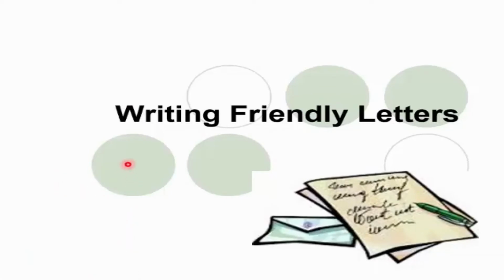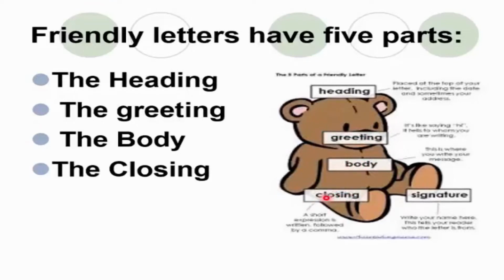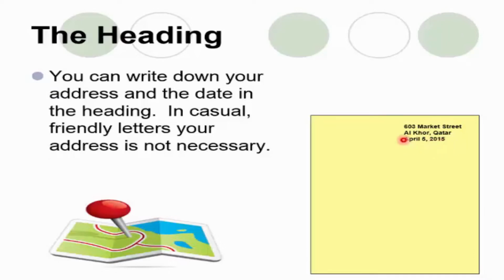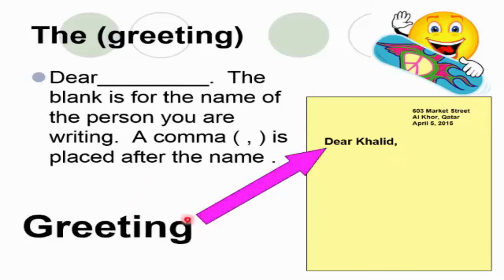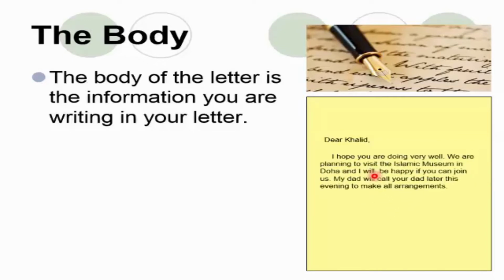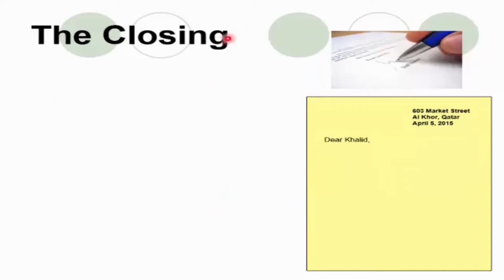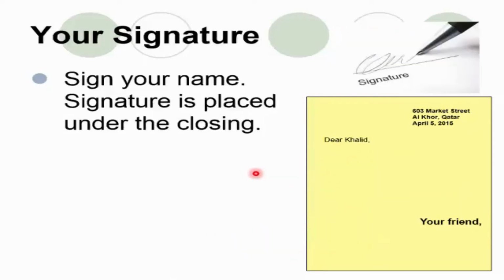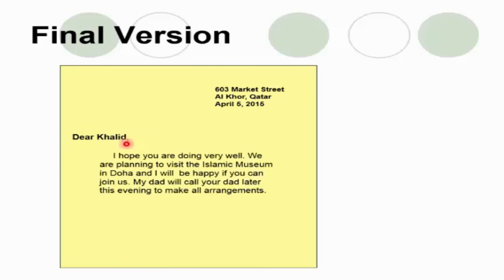Writing Friendly and Informal letters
This simple lesson teaches you how to write a friendly or an informal letter. Watching this video will help you figure out the main parts of informal letters in a very easy and simple way. Informal and friendly letters layout and template are introduced with some example sentences. ESL and EFL learners are in bad need of such easy writing lessons to develop their writing skills. Watch the video, follow the examples, and try to write a letter to your friends and family members on your own.

Friendly letters, informal letters, formal letters, business letters, writing skills, writing samples, writing techniques, develop your writing skills.